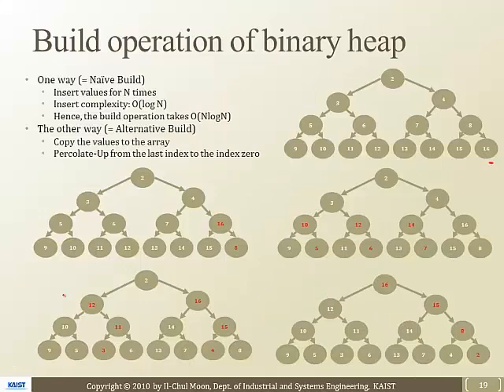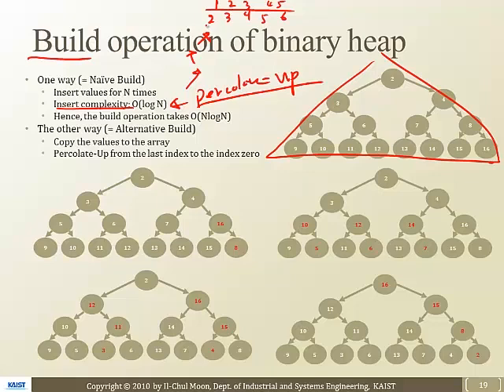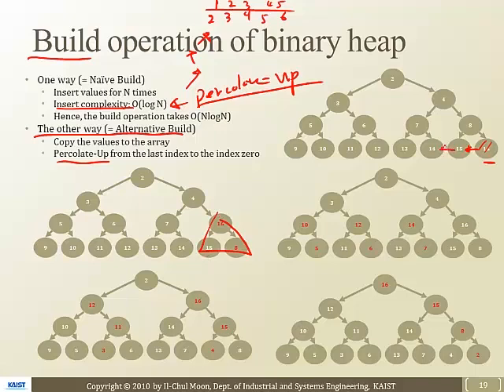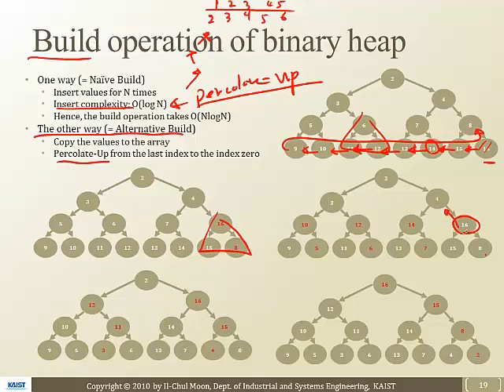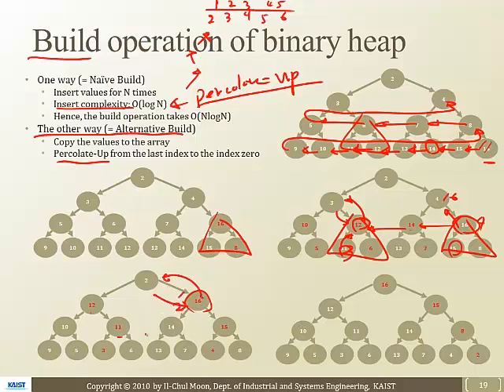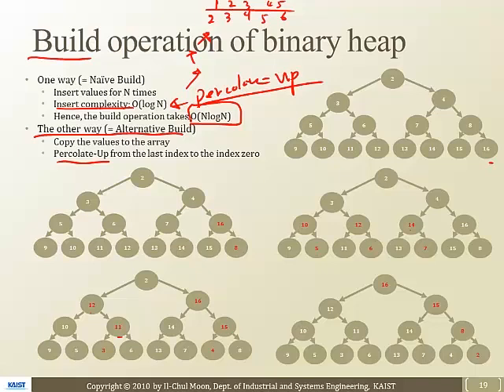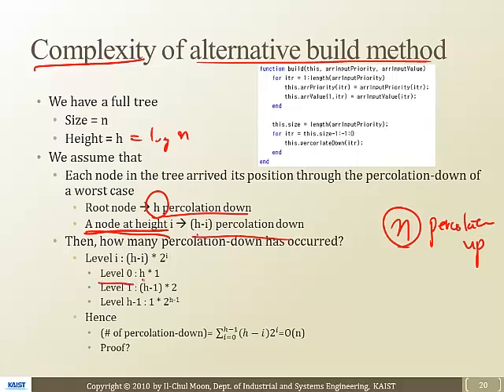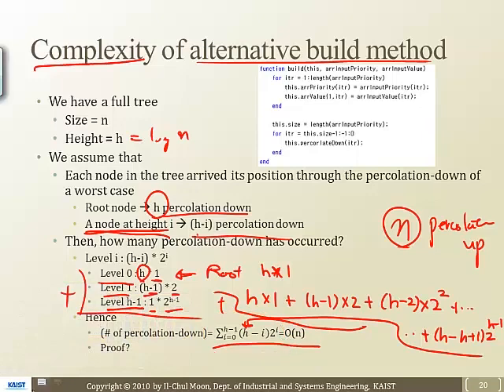자료구조 및 알고리즘 개론2 [2-7] Build Operation of Binary Heap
자료구조 및 알고리즘 개론2: Build Operation of Binary Heap